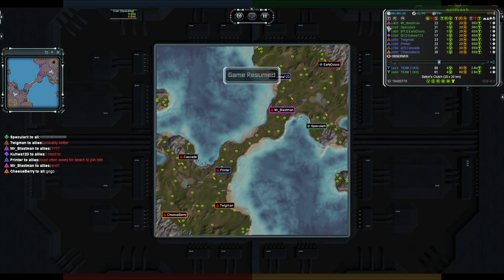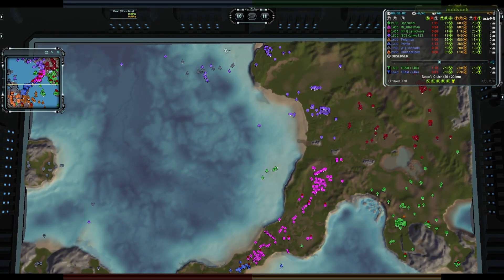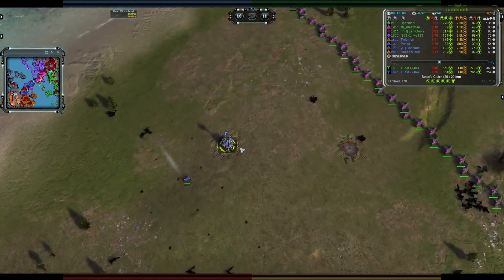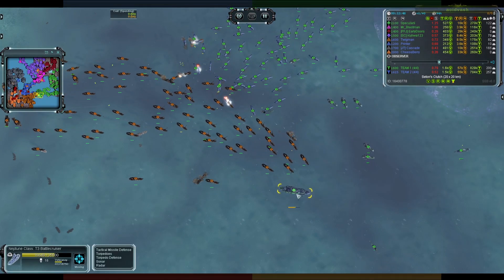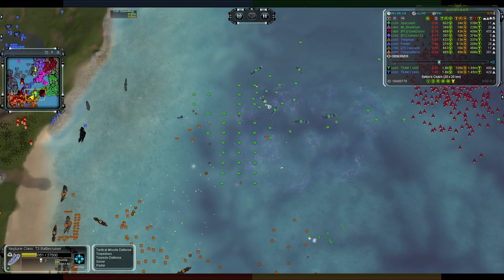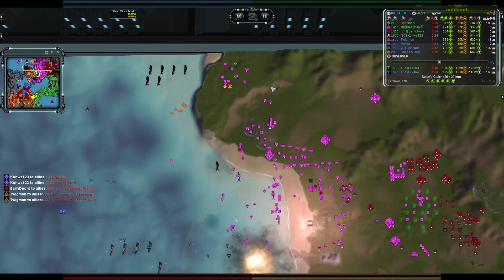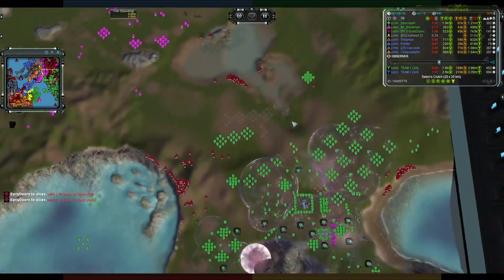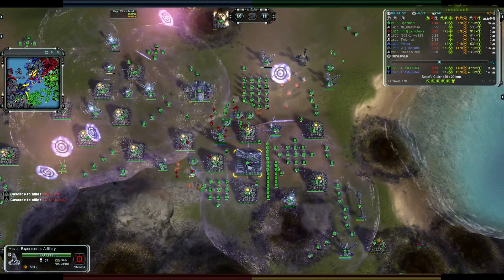Supreme Commander: Forged Alliance - Cast #32. Oldy Goldy map. It's Setons.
Forged Alliance Forever! Big puddles in this one.

Forged Alliance Forever is a community driven modding group, who have done a lot of balance and patching in their own time. If you like the game you are seeing, getting this FREE mod is a -must-. It helps you find lobbies with other players around the whole world, both team matches and 1v1, 2v2 or 4v4 ladder matches, based on player ratings. Absolutely a must!